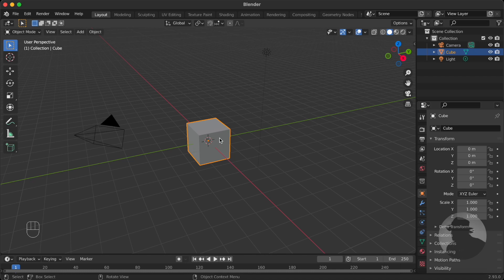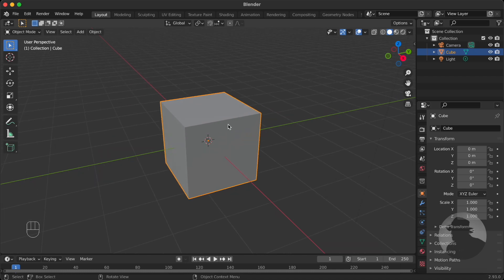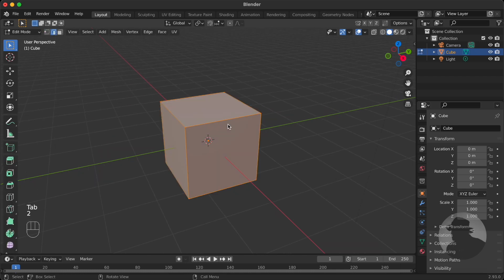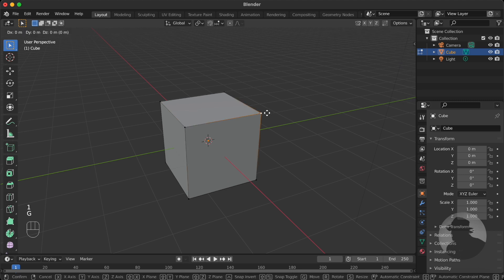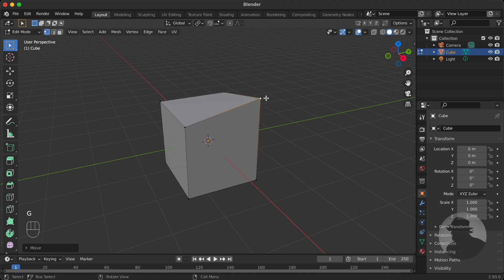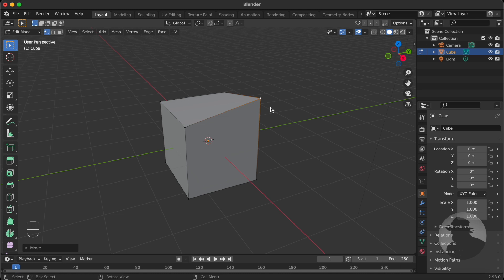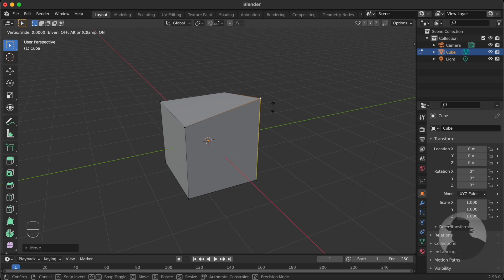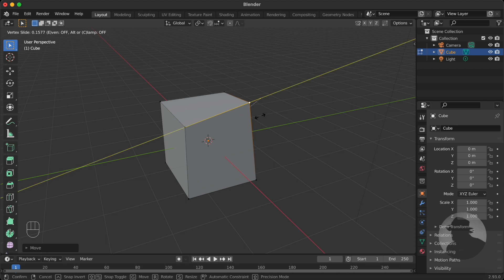How To Do Vertex Slide Outward in Blender 2.93